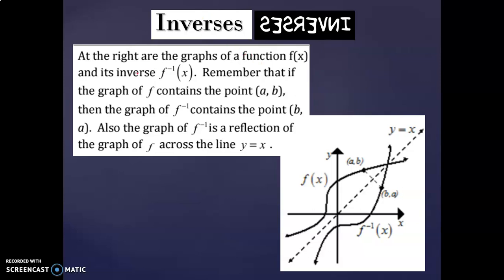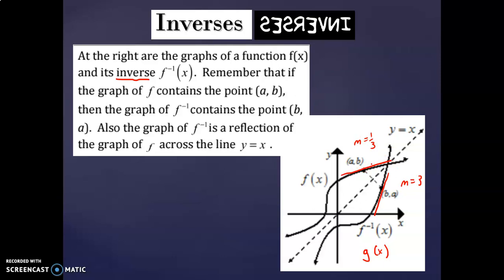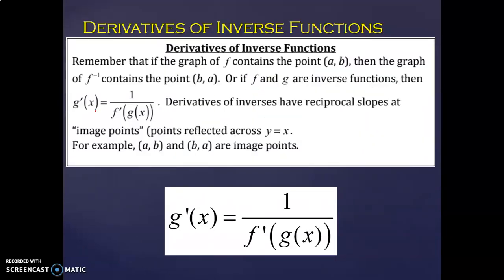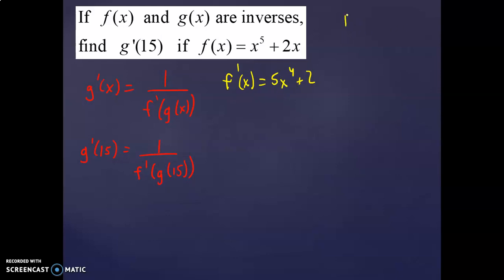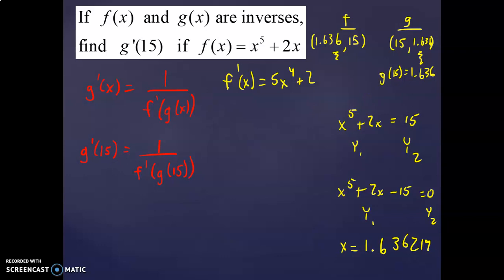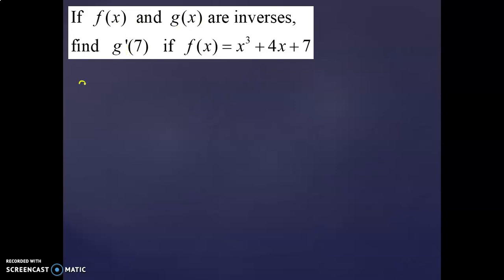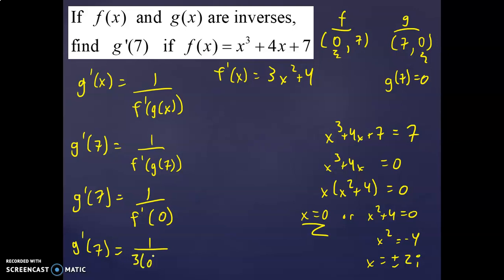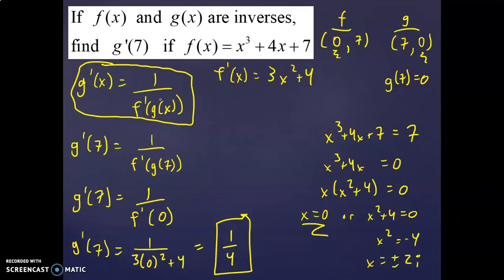Derivatives of Inverse Functions